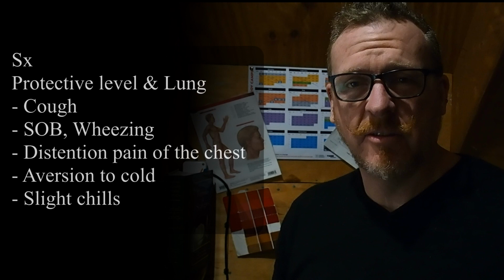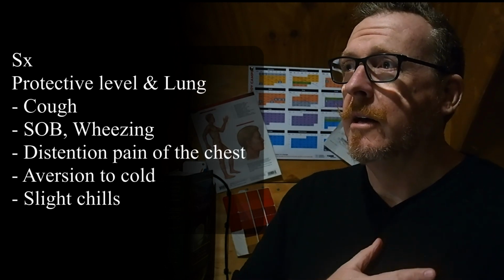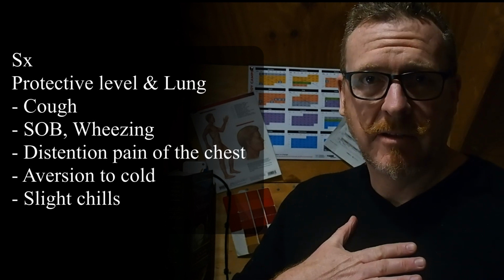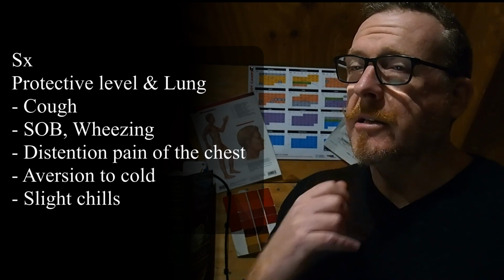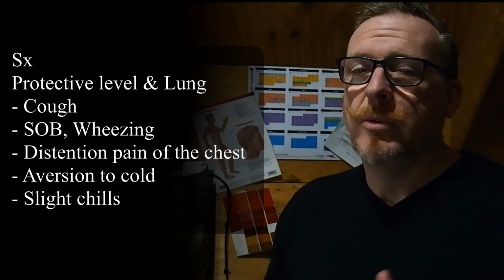Pneumonia - Wen Bing with Andrew Merefield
Chinese Herbal treatment for initial stage of Wind-Warmth pneumonia